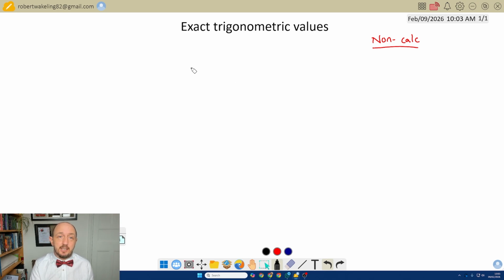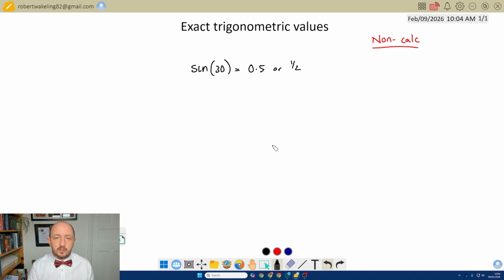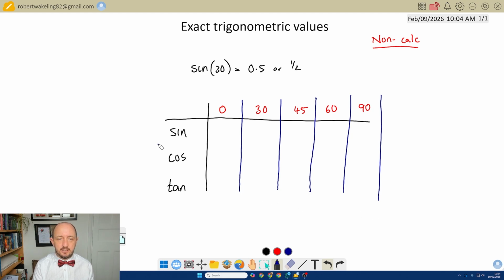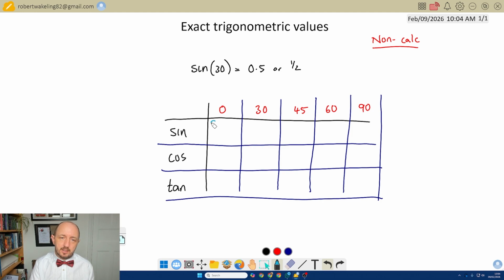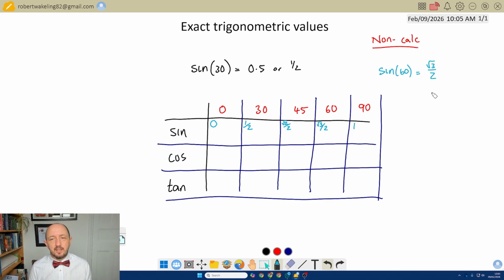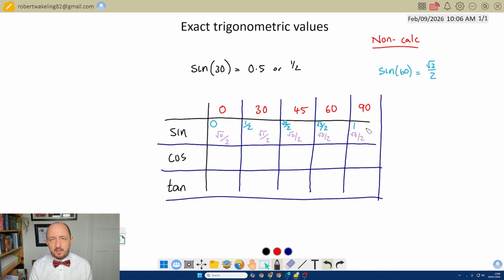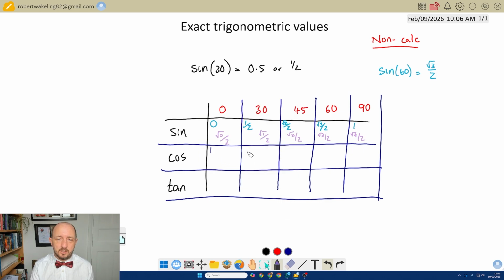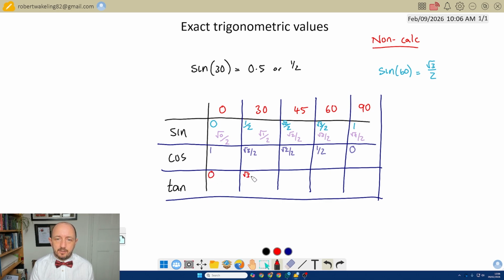Exact Trigonometric Values | GCSE & IGCSE Maths Revision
These are the values you are expected to know without a calculator, so I show you how to work them out from two simple triangles rather than trying to memorise a table.